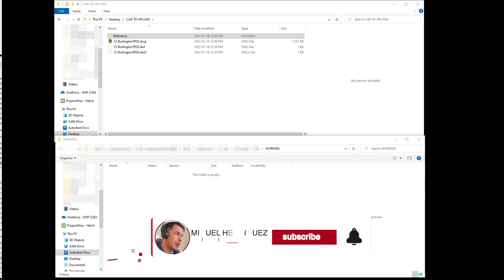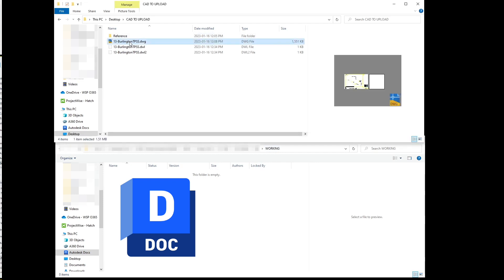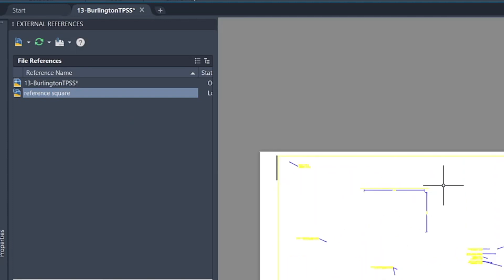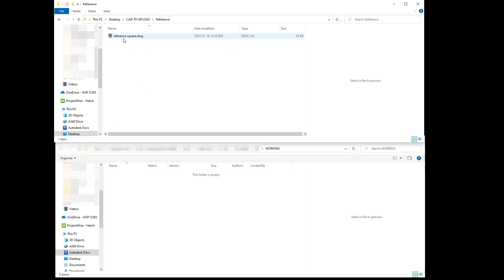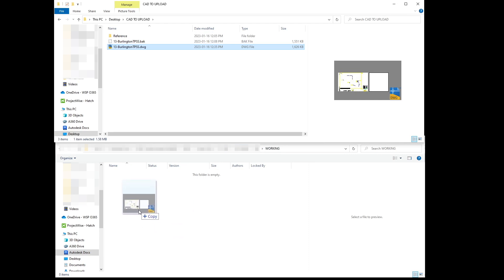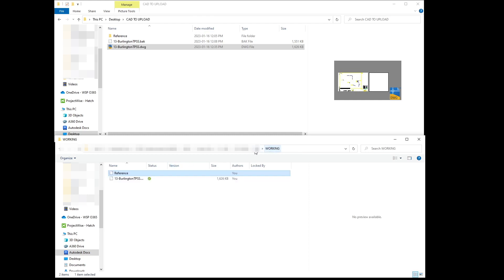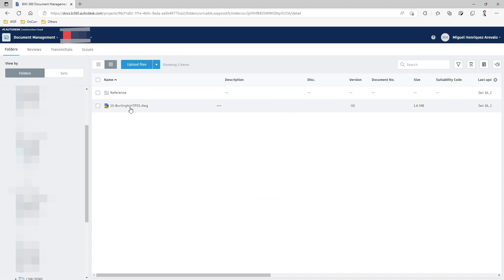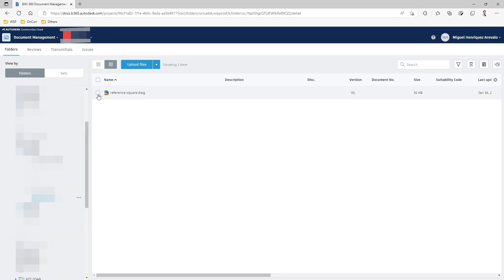Cad file to BIM360 with xRefs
In this video, I will demonstrate how to import CAD files into BIM360 while preserving all external references (xRefs) without the need to bind the files. This can be extremely helpful when migrating files and working collaboratively online using bim360 as the primary platform for your project. This tutorial is intended to provide education and help you improve your BIM workflow.

Autodesk REVIT

My tools:
Logitec mx master 2s mouse
Macbook Air M2